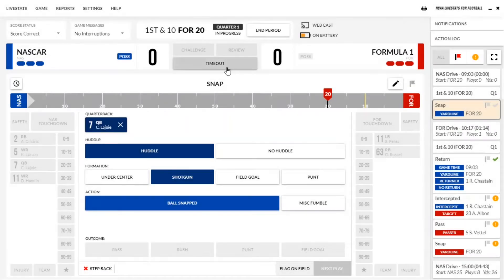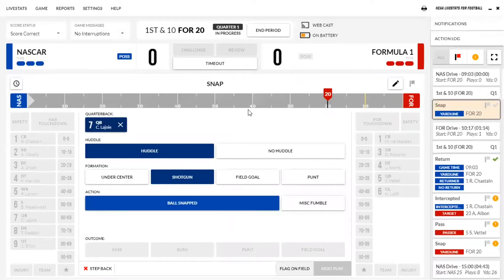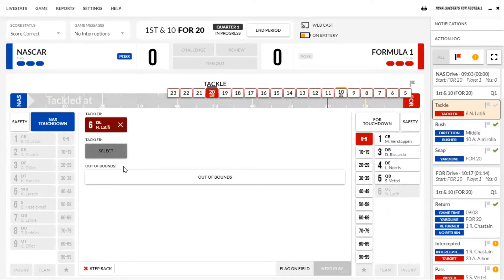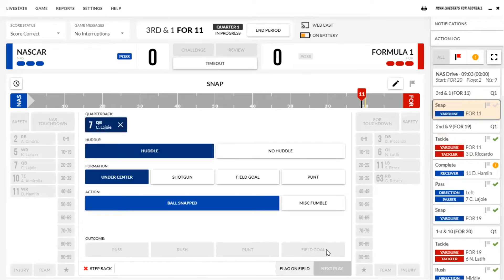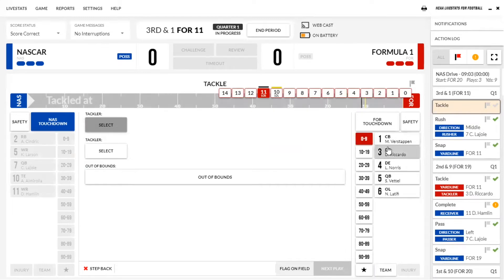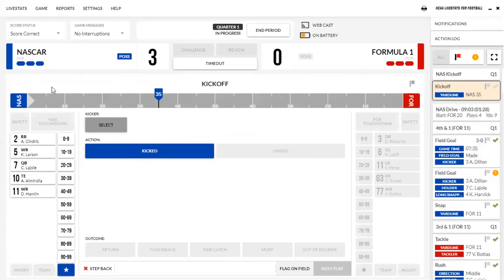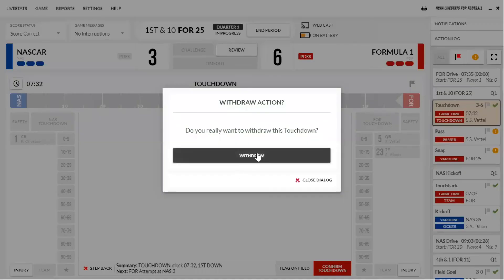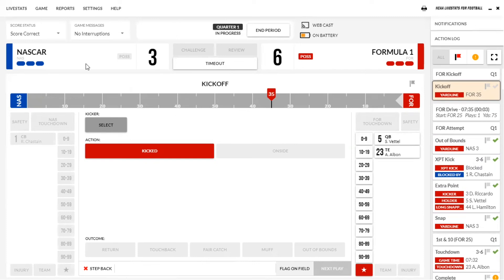NCAA Live Stats Tutorial: Football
This video walks you through some of the simple steps in operating the NCAA Live Stats program for football.